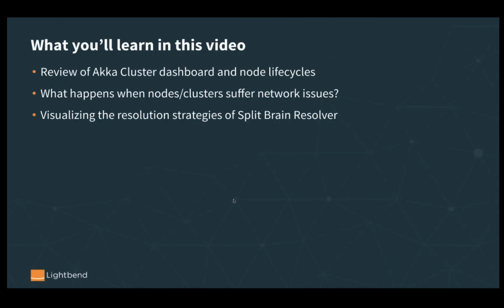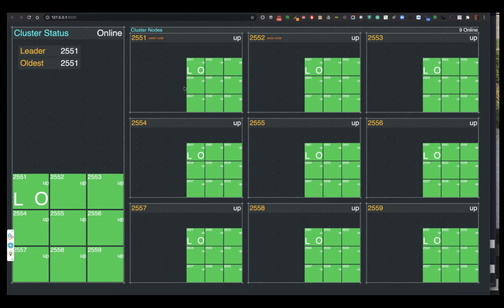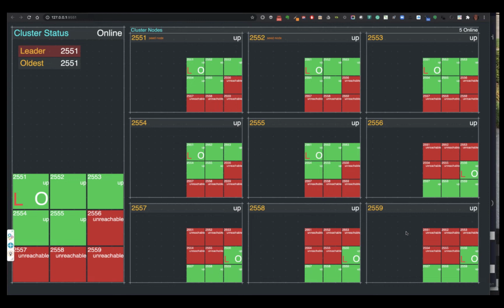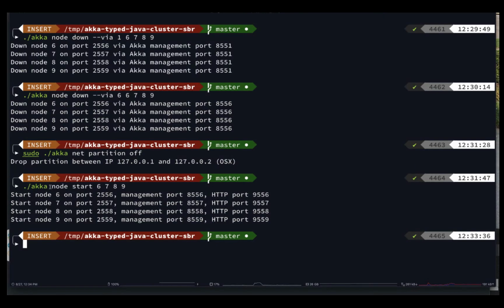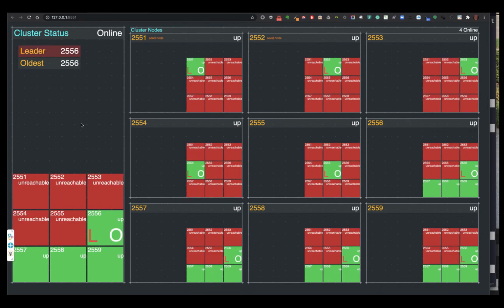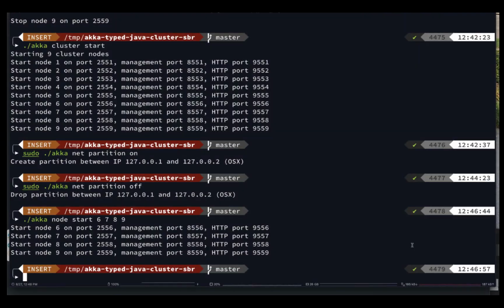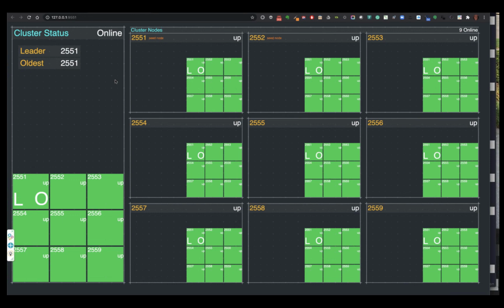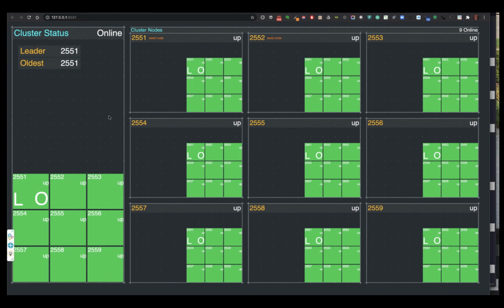Interactive Demo: Akka Cluster Nodes Under Attack, Visualized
🎧 In this hands-on session with Hugh McKee, you’ll get to see first hand the dynamics behind failure and recovery with Akka Cluster, especially looking at the difference between DIY recovery and automated recovery with Split Brain Resolver.

*Note: the introduction was re-recorded due to major technical issues that occurred at the beginning, so that explains the semi-hectic beginning by our speaker 👍*